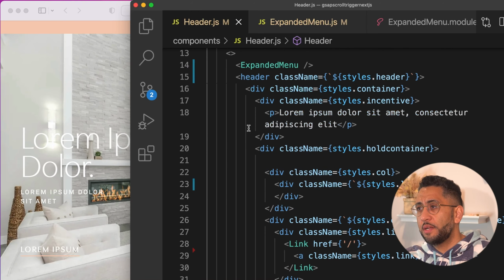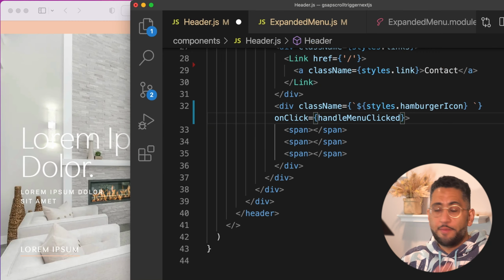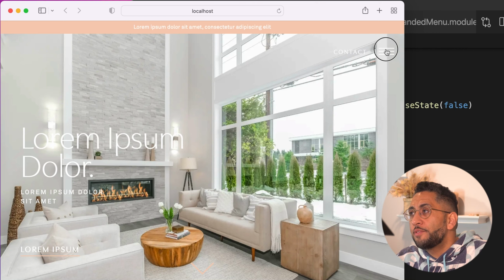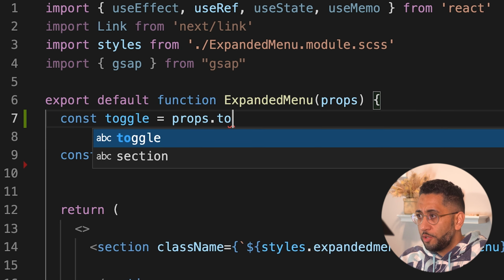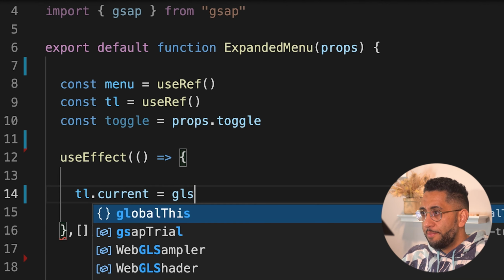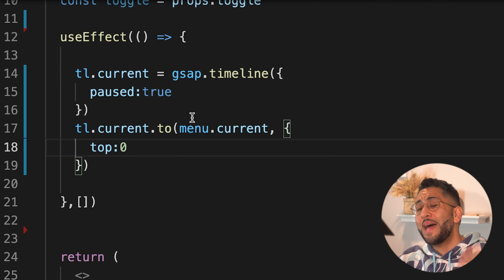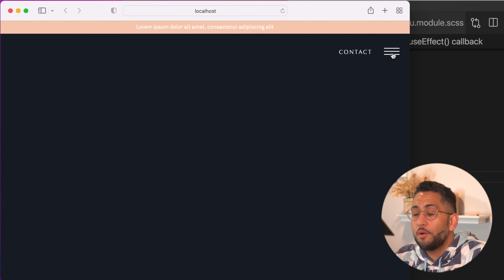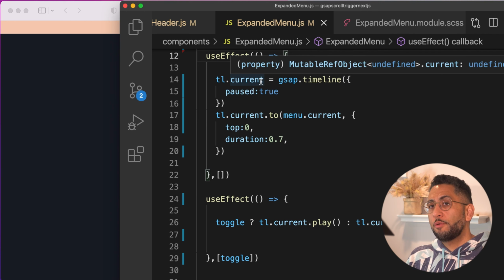Reverse GSAP Animation in React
"Gsap react reverse not working" is a common google search because while GSAP is pretty straightforward when it is incorporated with React it may have some areas that can trip you up. For example, making sure the animation timeline doesn't continue to clone itself as components mount or state changes.

In this tutorial you will learn a very common use case, On click, play an animation and then reverse it on same click.